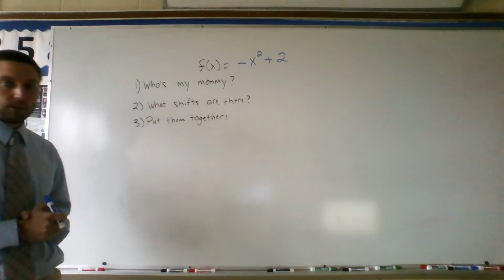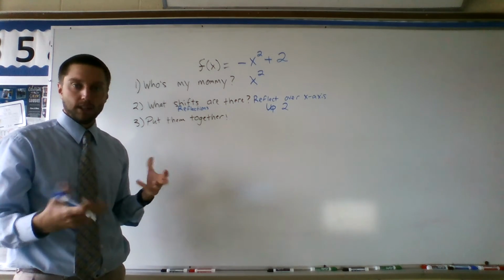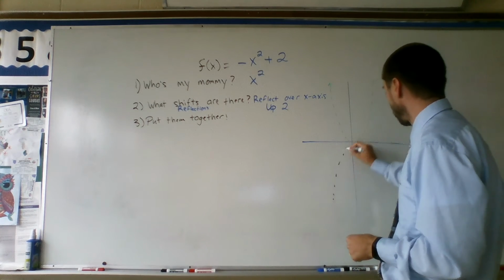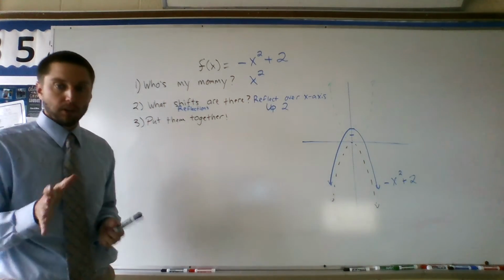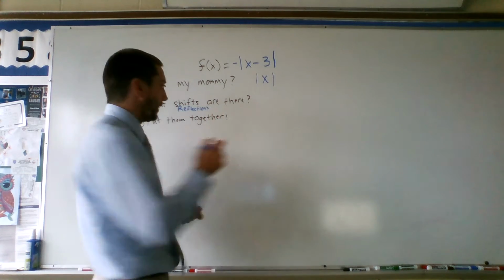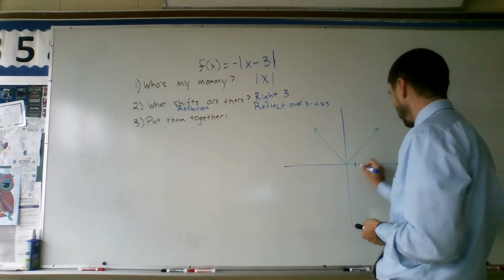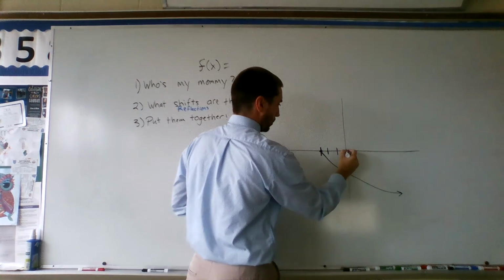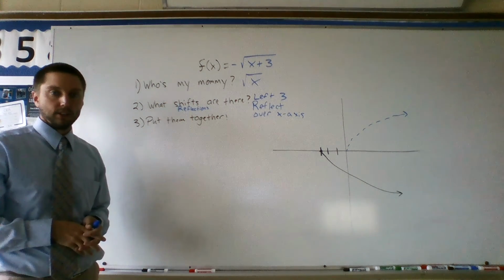Reflections and Shifts Examples (More Complex)